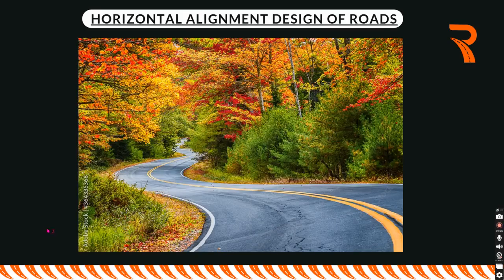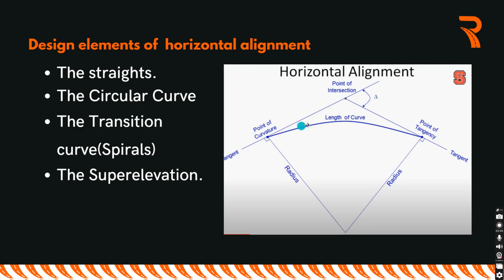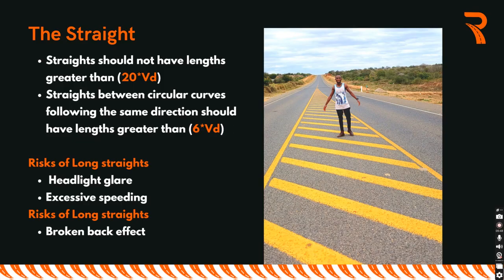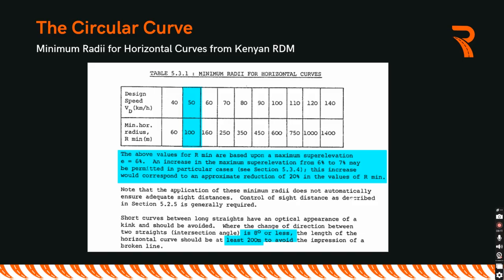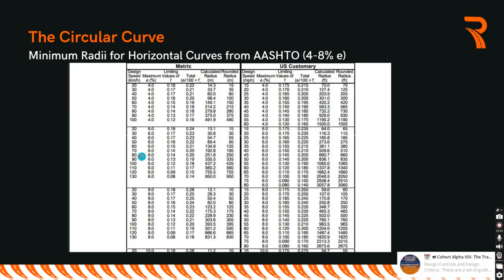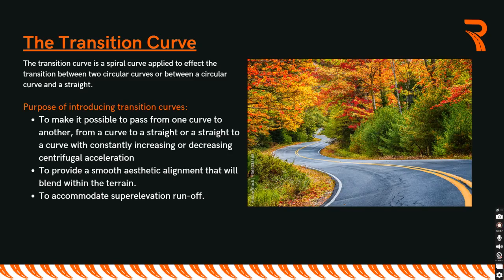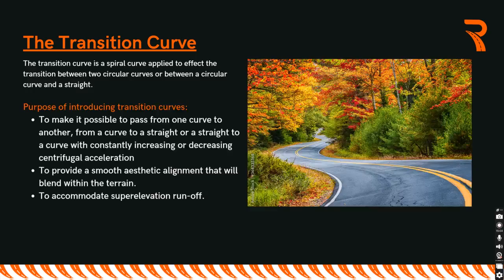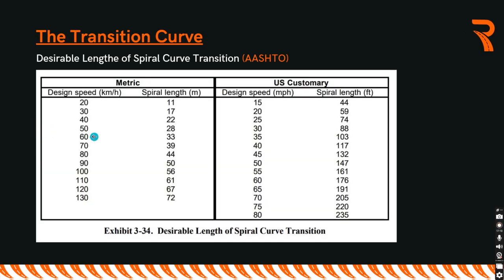Guidelines for Detailed Horizontal Alignment Design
This video describes the key considerations for detailed Engineering Design of Horizontal alignment of roads as per AASHTO and RDM Road Manuals.

It gives a details review of all design elements and how to ensure they meet the key specifications.